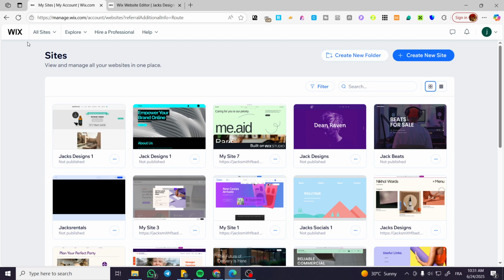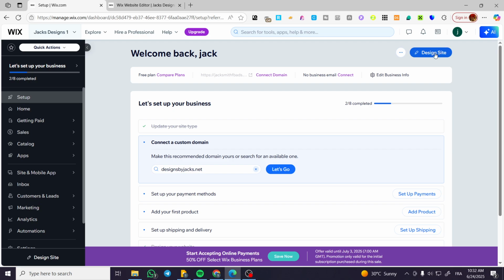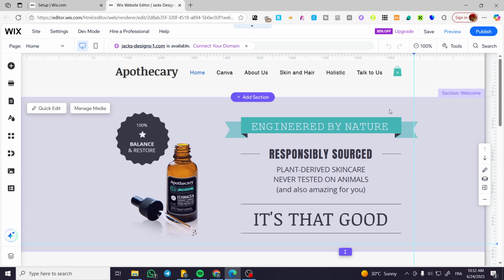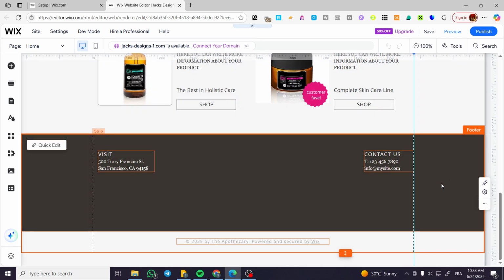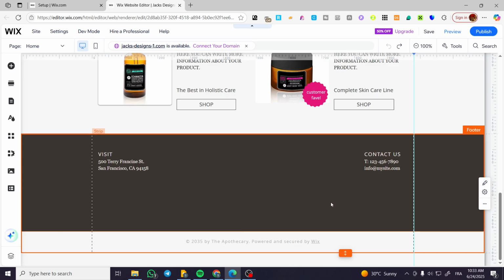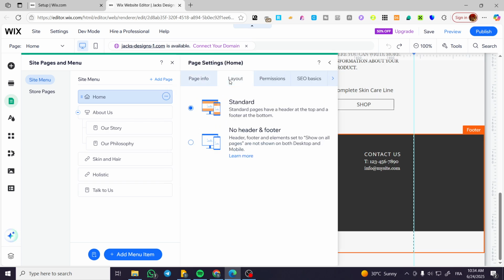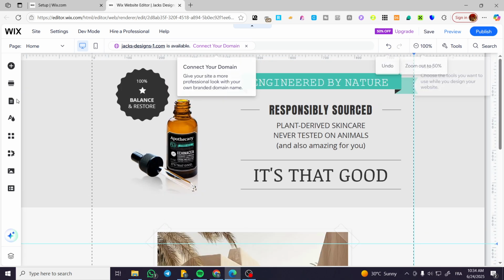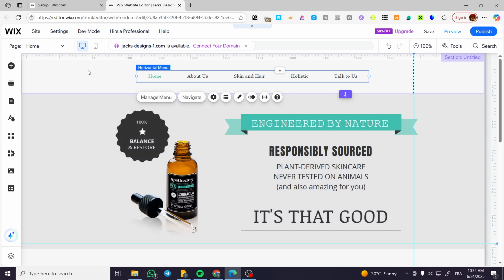How to Remove Footer on Wix Website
If you are looking for a video about How to Remove Footer on Wix Website, here it is!